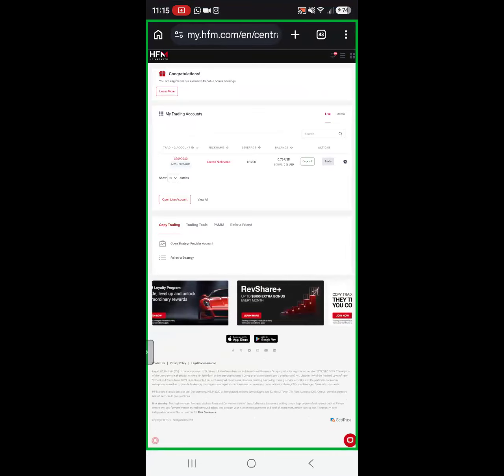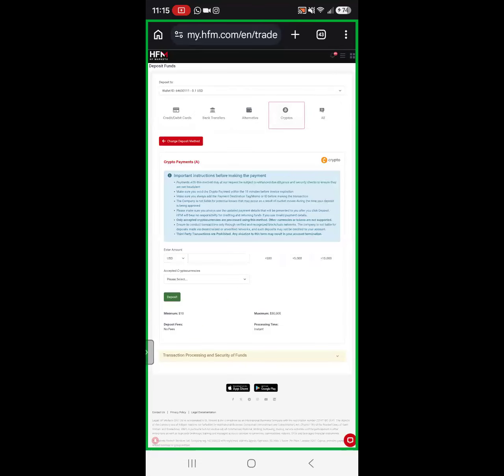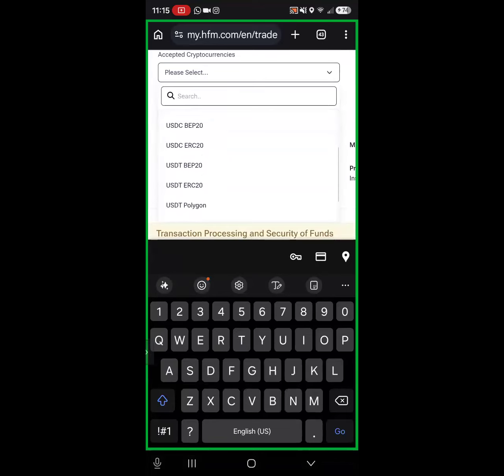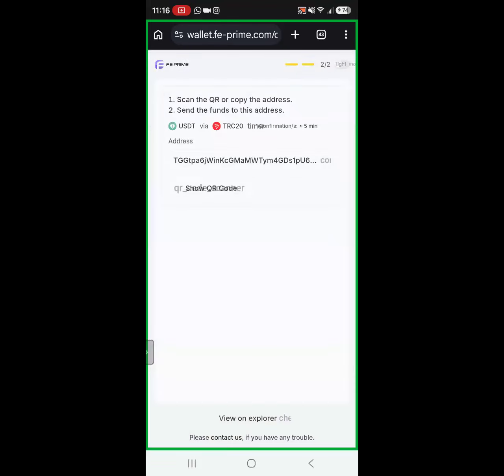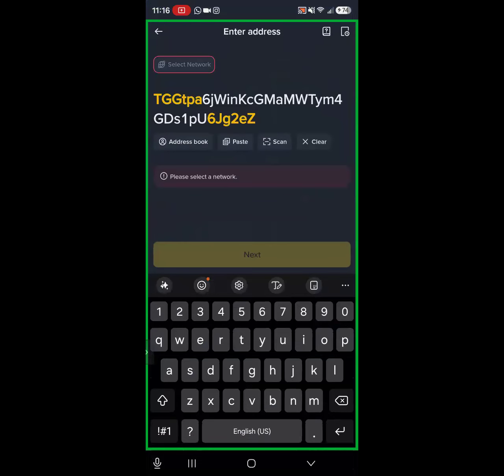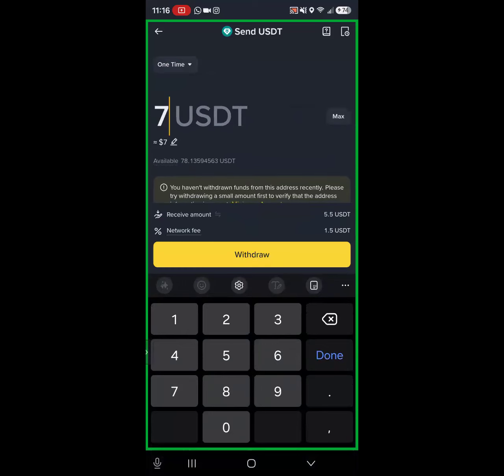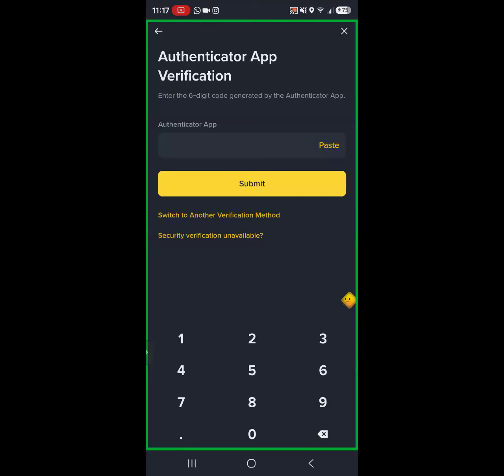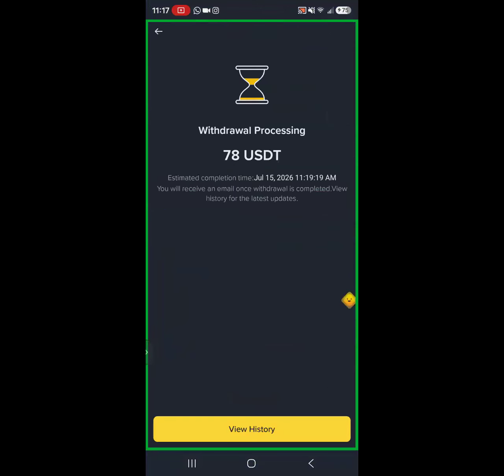How to Deposit into HFM (HotForex) Using Cryptocurrency | Step-by-Step Crypto Deposit Guide (2026)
Learn how to deposit funds into your HFM (formerly HotForex) trading account using cryptocurrency in this easy, step-by-step tutorial.

In this video, you'll discover:

✅ How to log in to your HFM Client Area
✅ How to choose the Crypto Deposit option
✅ How to select the correct cryptocurrency and blockchain network
✅ How to send crypto from your wallet or exchange
✅ How to confirm your deposit successfully
✅ Common mistakes to avoid when depositing crypto

Whether you're using USDT (TRC20/ERC20/BEP20), Bitcoin (BTC), Ethereum (ETH), or other supported cryptocurrencies, this guide will help you fund your HFM account safely and efficiently. HFM supports crypto deposits through its client portal, where you'll select your preferred cryptocurrency and follow the on-screen payment instructions.

⚠️ Important Tips:

Always double-check the wallet address before sending funds.
Ensure you select the correct blockchain network to avoid losing your cryptocurrency.
Complete your account verification before making deposits if required.
Cryptocurrency transactions are irreversible.